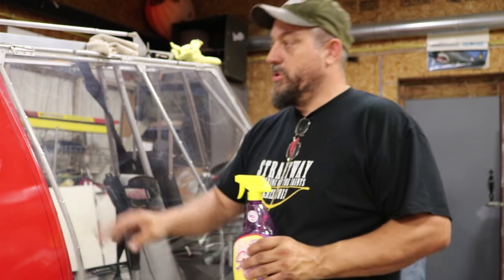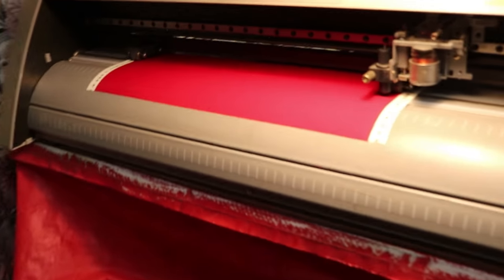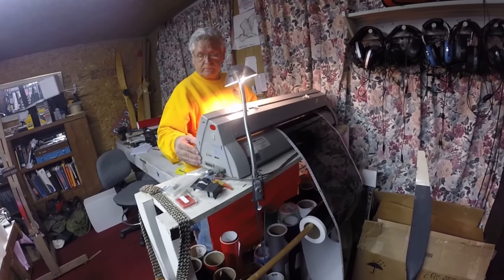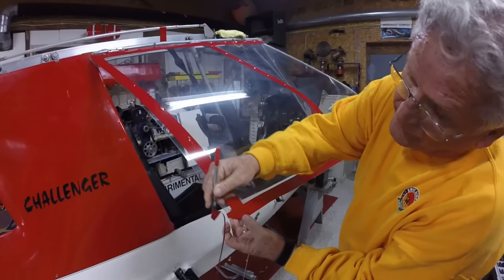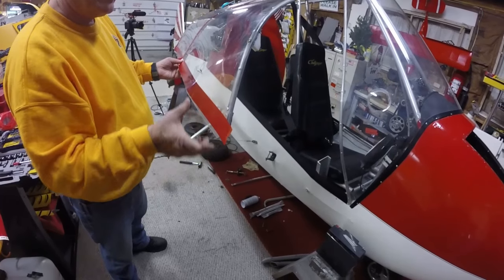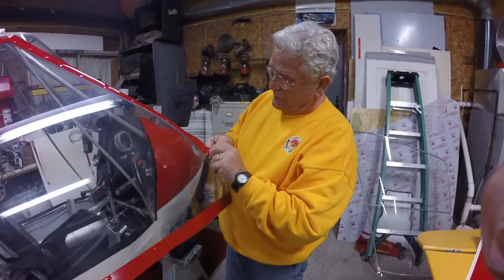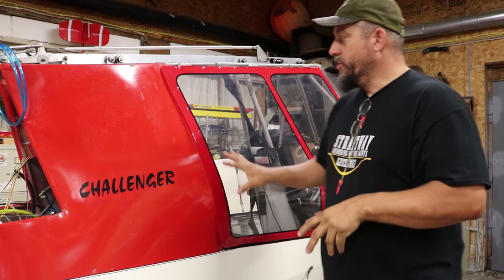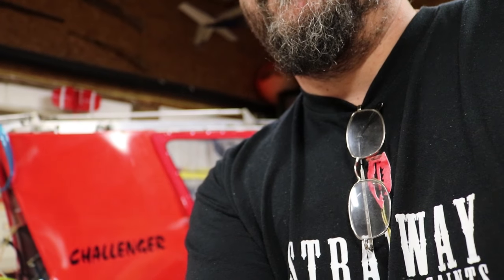Custom Challenger Doors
Custom Challenger doors are easy to do and do not cost that much.  We spend some time at the Erie Airpark and Jim Robenson shows us how to dress up you doors.  This video is long but there is a lot to cover